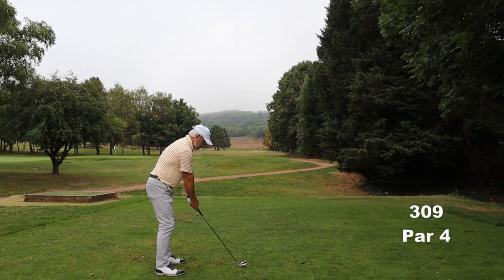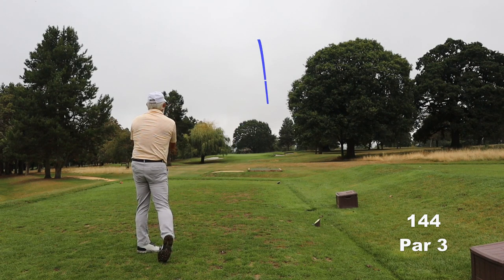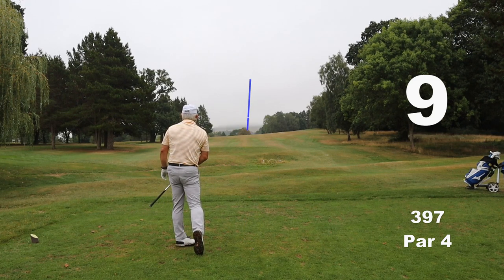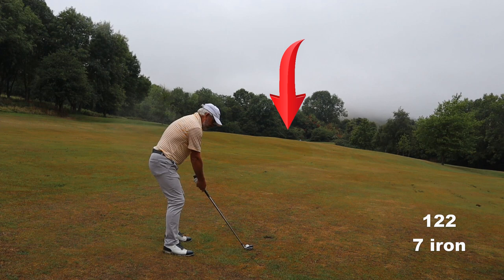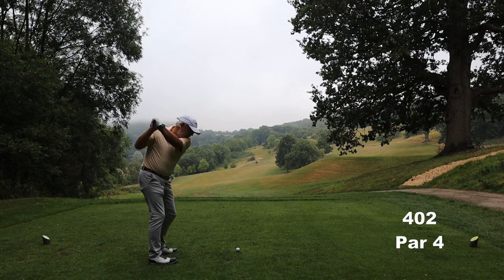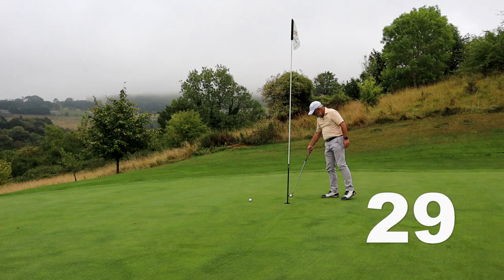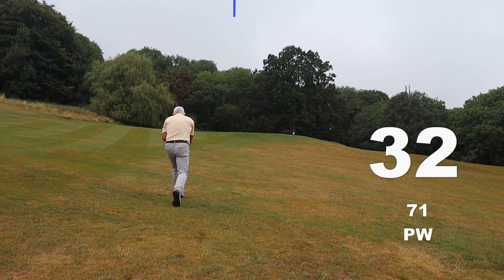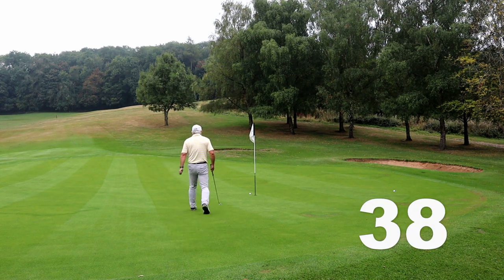Break 50 with 2 clubs and a putter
Berry (in the comments) challenged me to play with 2 clubs and a putter. Specifically a 7 iron and wedge.
A bit of fun.
But seriously what happens if you take out of the bag all those nasty straight faced clubs you can't hit? Can you finally break a scoring barrier when you can't get in serious trouble, out of bounds, trees and lost balls.